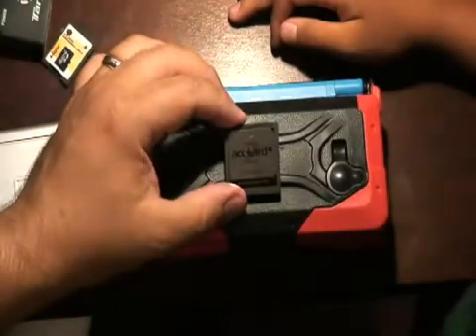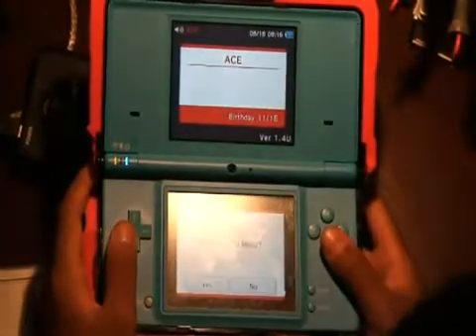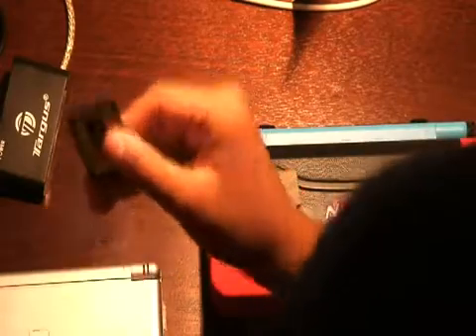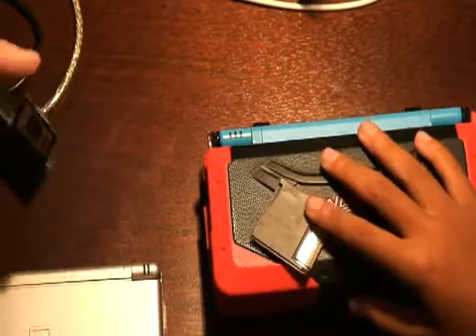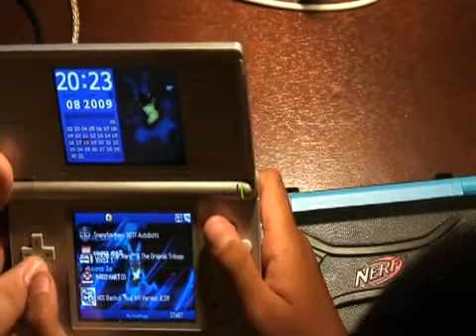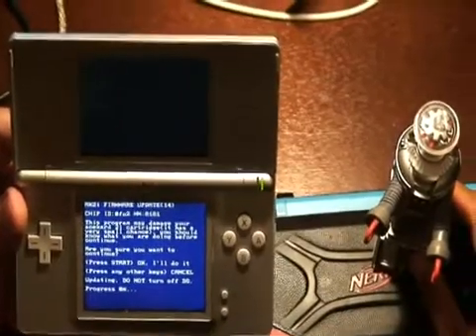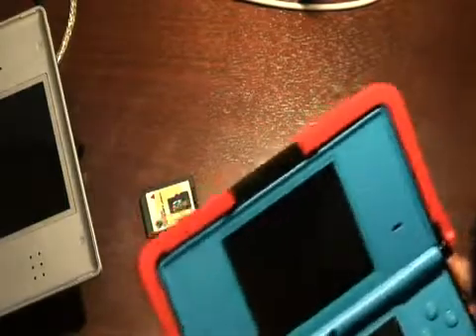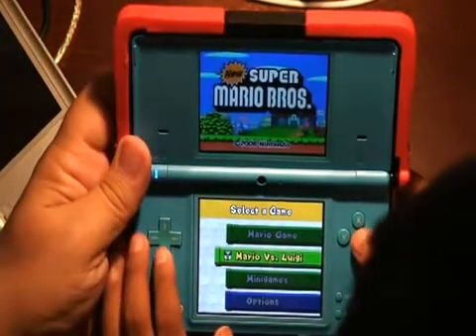The Video Shows How to Fix Acekard 2i 1.4 Firmware.flv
Acekard 2i, the world's first DSi compatible flash cart, gives  you the chance to play DS games on new DSi. Now let's fire up our shiny new DSi and the Acekard team's new AK2i.  Want to know how it handles?

1. Support DSi, DSL, IDSL, DS and IDS

2. Perfect Compatibility. No need to convert, No need to flash.

3. Write save file directly to TF card. No more save type selection.

4. Auto patching DLDI. Run homebrew programs without convert.

5. Support Soft-Reset. Support Download play. Support Wi-Fi.

6. Support microSD and microSDHC microSD card. No maximum file limit.

7. Low power consumption. Long playing time.

8. Multi-languages. Support Customize Skinl.

9. 4 level brightness adjustment.

10. Support reading text files, listening mp3 and watching movie.